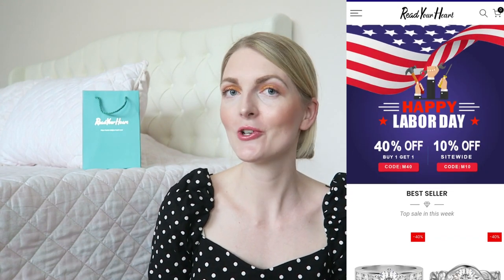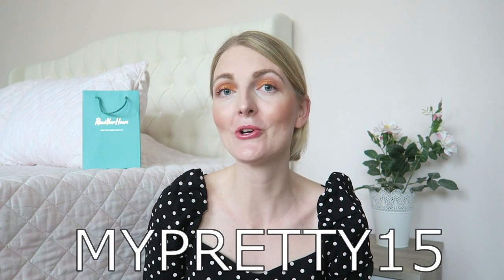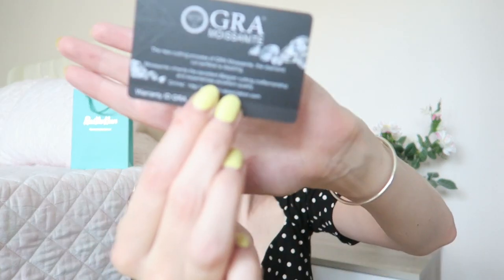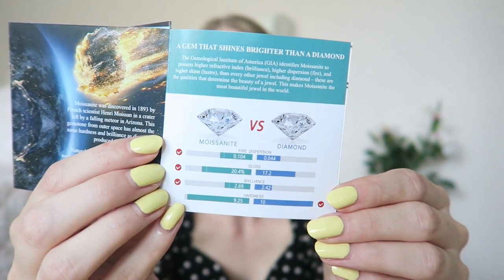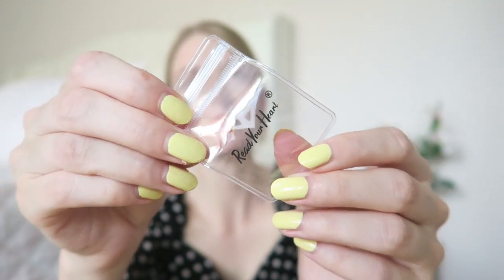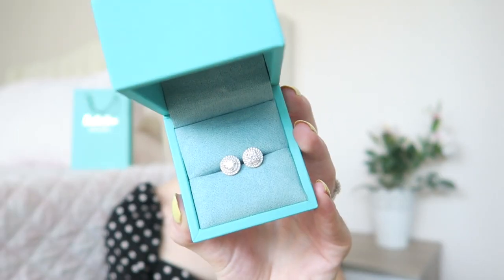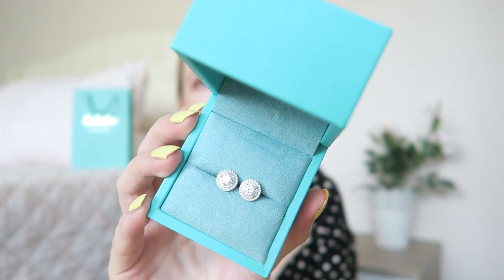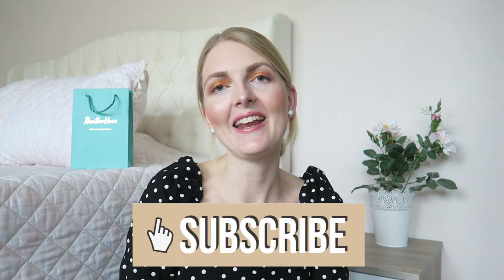MOISSANITE ENGAGEMENT RING💍READ YOUR HEART JEWELRY | My Pretty Everything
♡READ YOUR HEART LINKS
1. Luxury Double Halo Moissanite Pave Engagement Ring.
2. Double Halo Moissanite Stud Earrings In Sterling Silver.